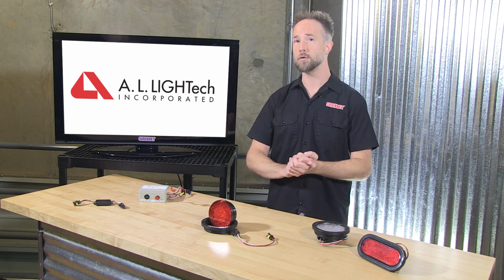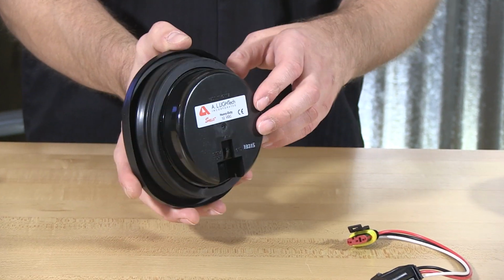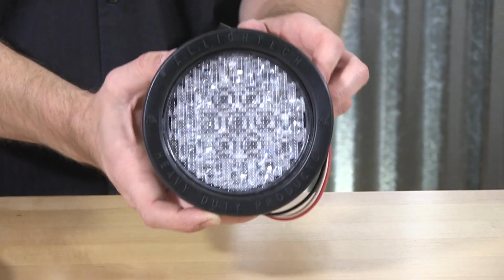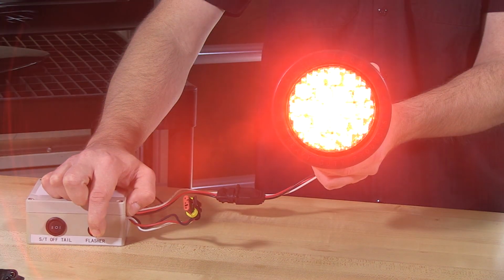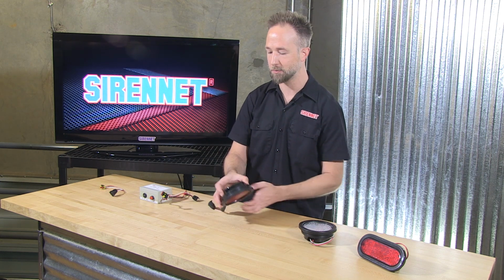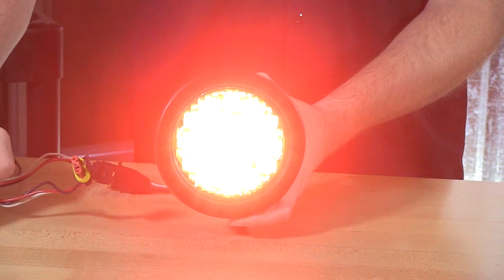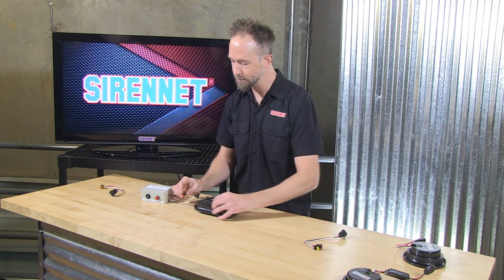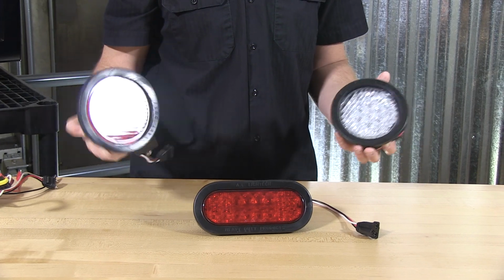Sirennet presents: A.L. Lightech Stop, Tail, Turn (STT) LED lights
Series 40 - 4 inch Round STT Truck Light Kit

Series 60 - 6 inch Oval STT Truck Light Kit